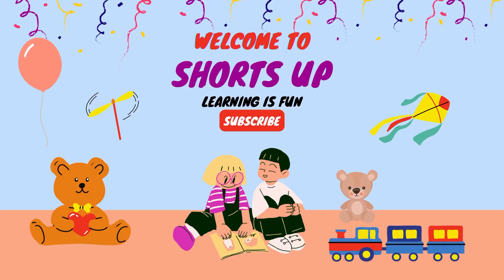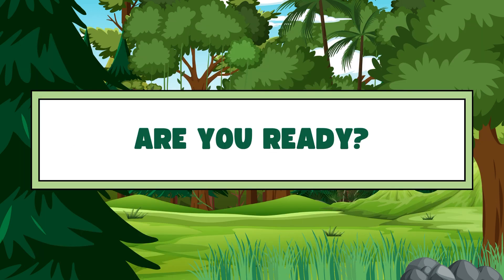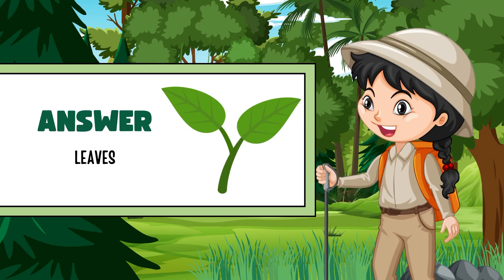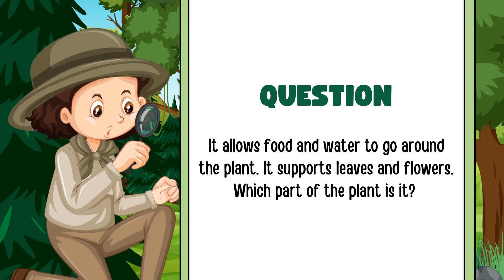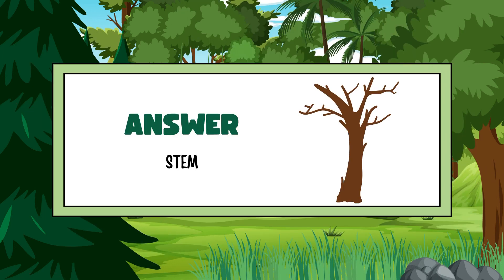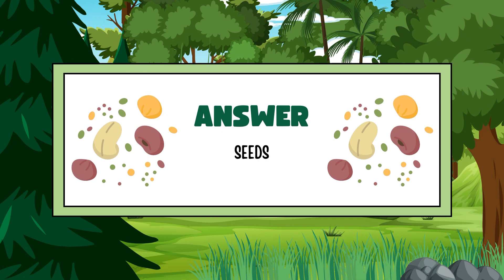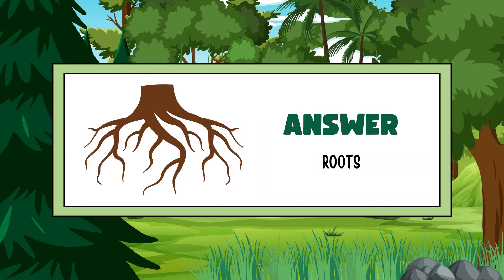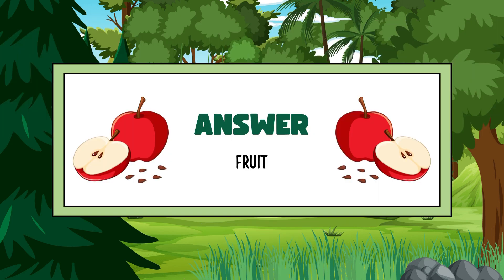Parts Of Plant Quiz | English | Kids Educational Video | Game Time | Play And Learn | Plants 🪴